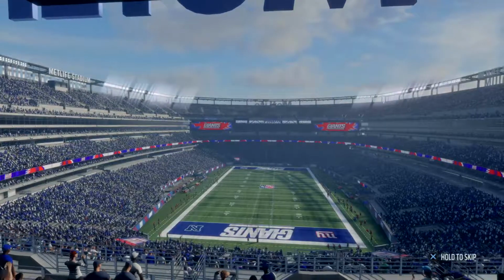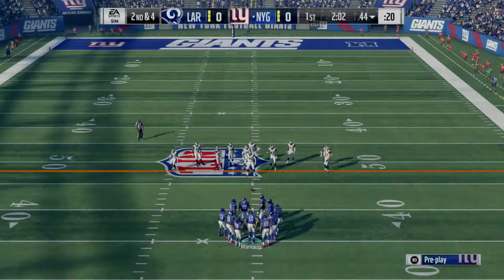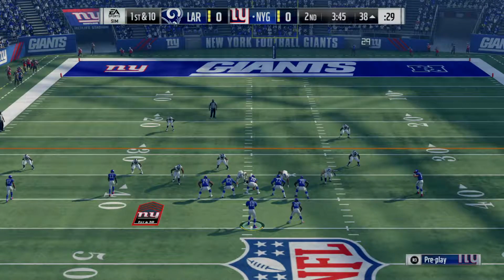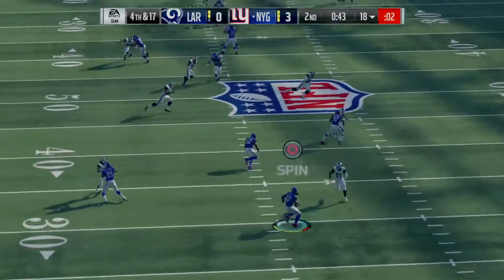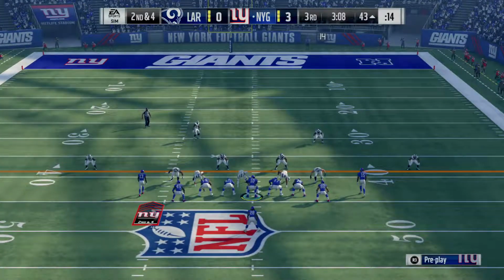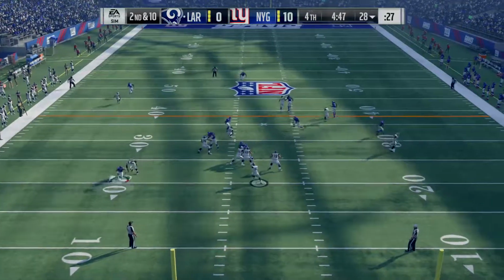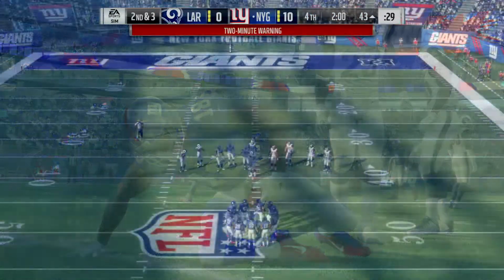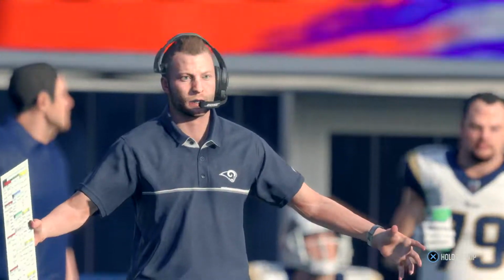🏈🏈 Madden NFL 18 #22 Los Angeles RAMS vs. New York GIANTS| PS4 PRO